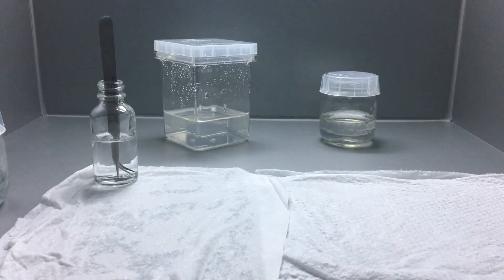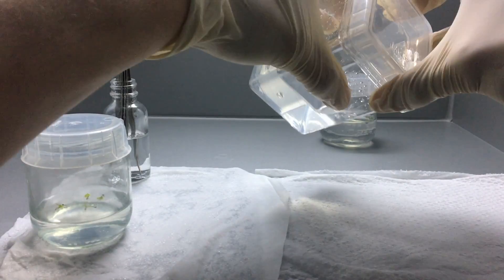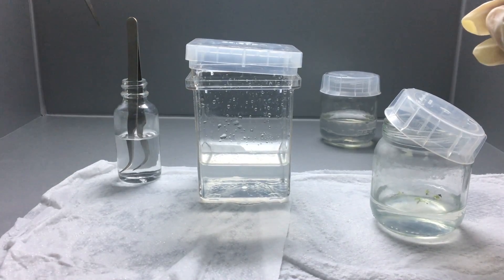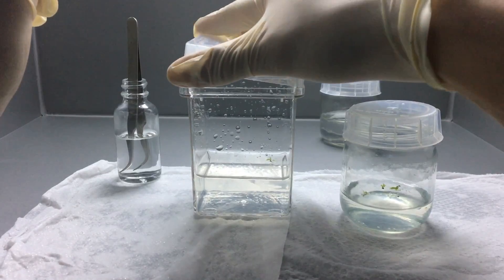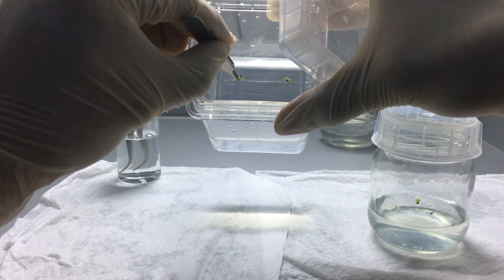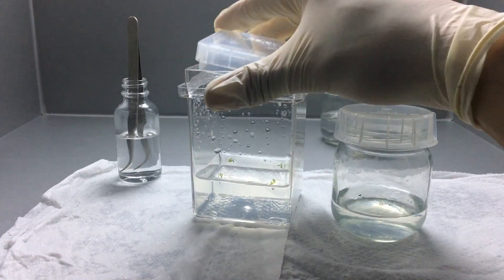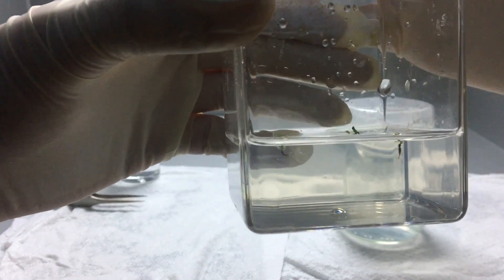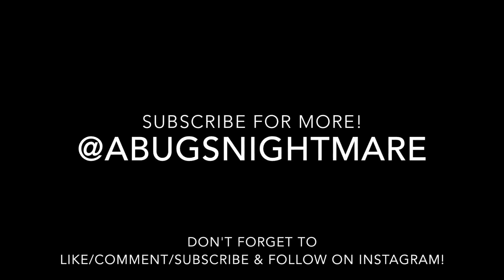Tissue Culture: Replating Dionaea Seedlings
In this video, I replate four dionaea seedlings.